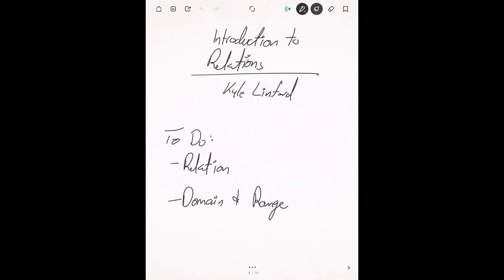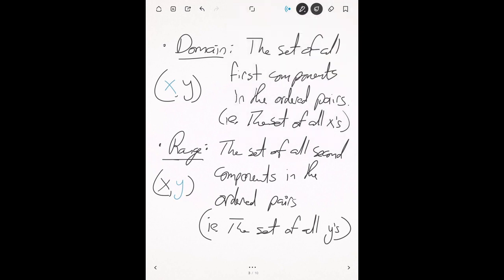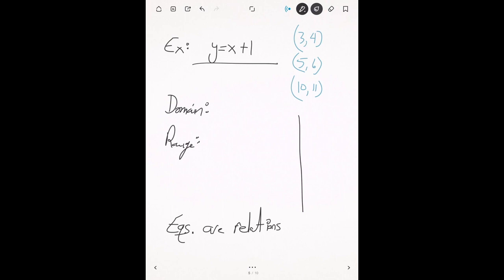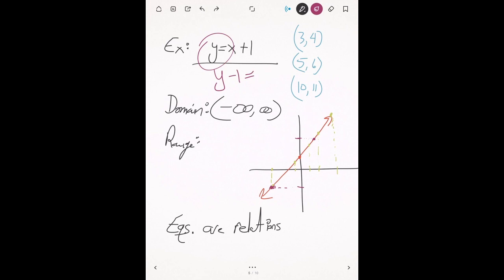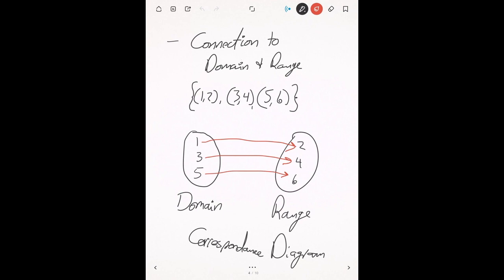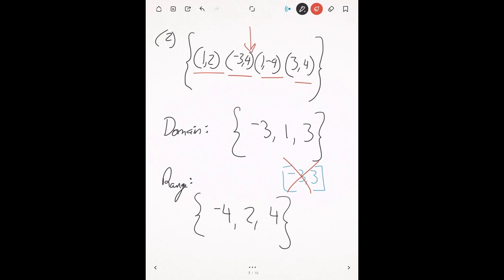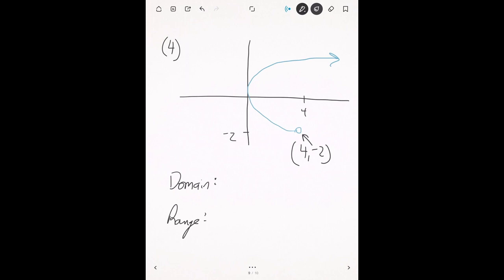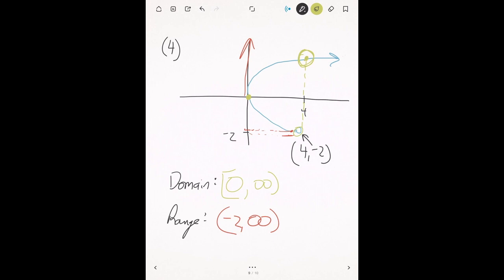Introduction to Relations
This video introduces the topic of mathematical relations. In particular, the video defines a relation as a set of ordered pairs.  Additionally, domain and range of relations are defined, and the video works through several examples of how to determine the domain and range of various rations by exploring their graphs.